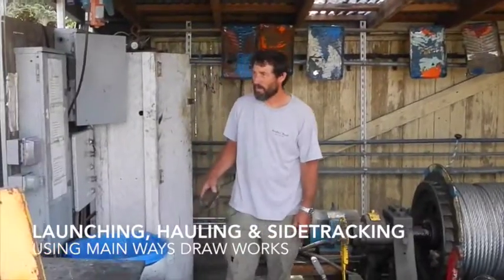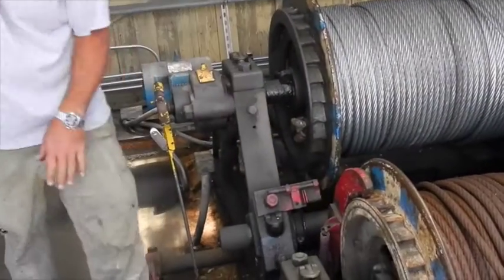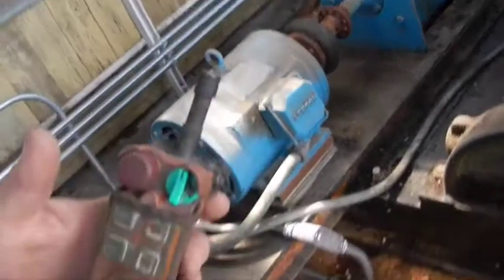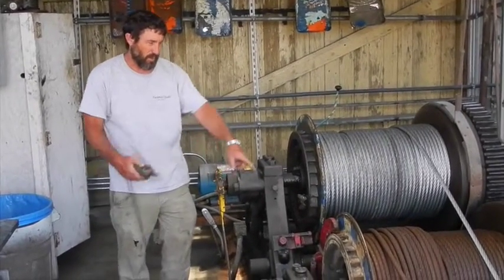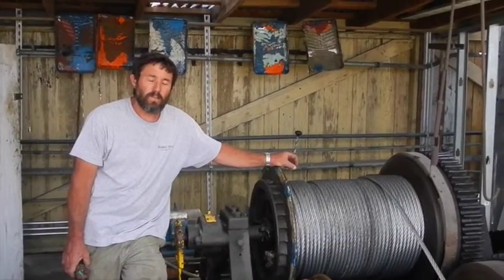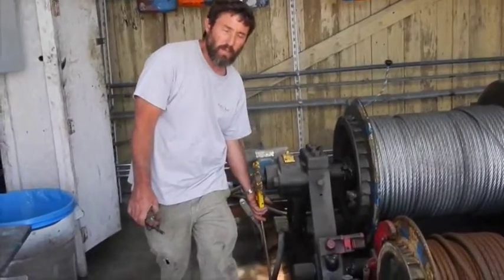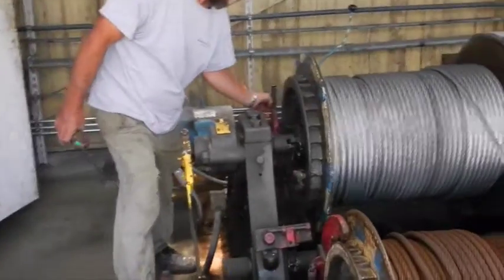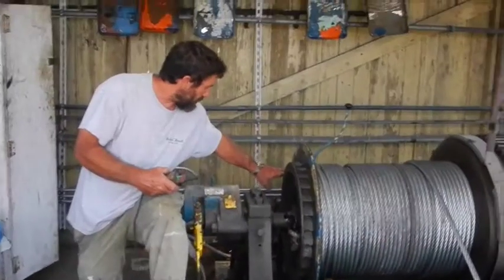Launching, Hauling & Sidetracking using Marine Railway Draw Works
C.F. Koehler walks through the steps required to launch a cradle, haul a cradle, side track the shuttle car, and side track the cradle using Koehler Kraft's Marine Railway Draw Works.